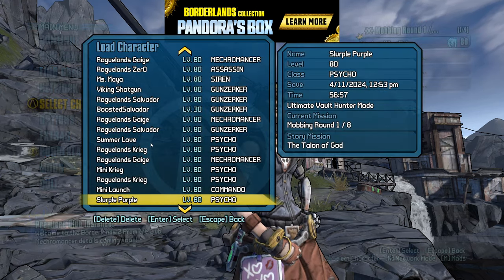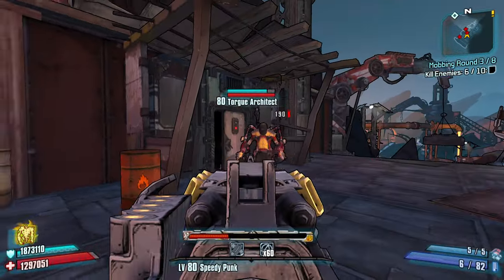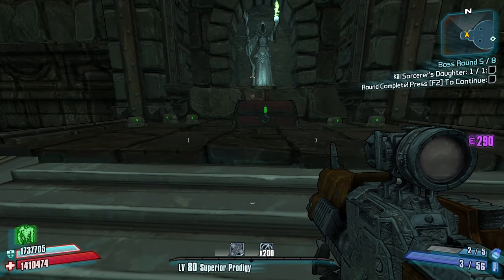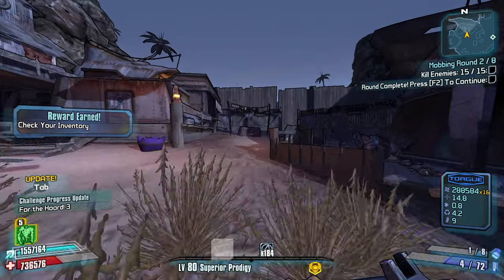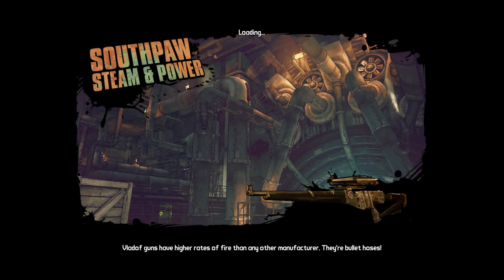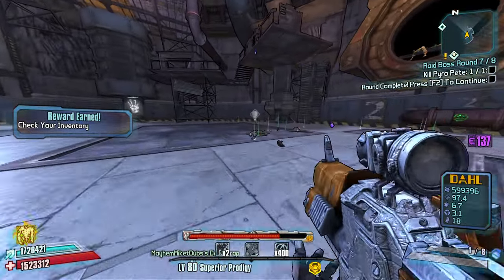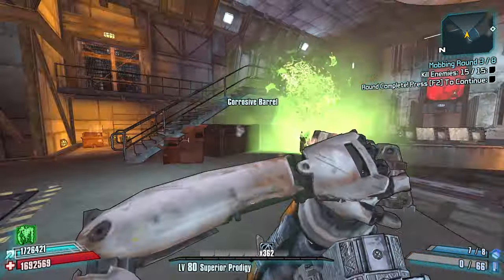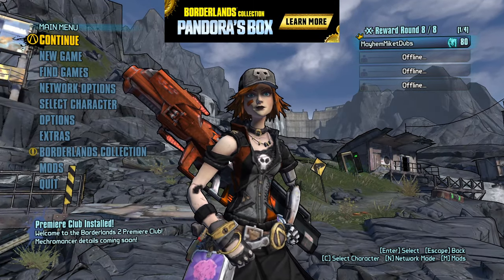The Poor Dragons Never Stood A Chance. (Borderlands 2 Roguelands)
Gaige takes us to the promised land!